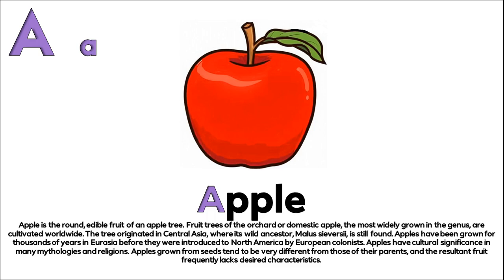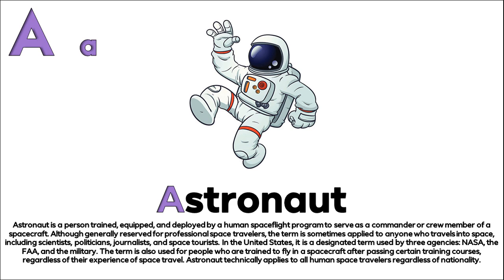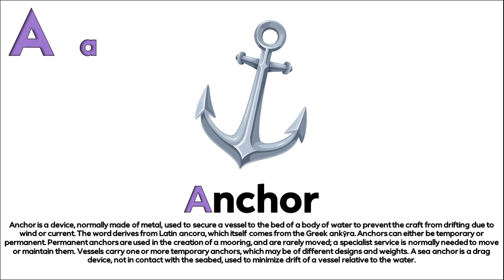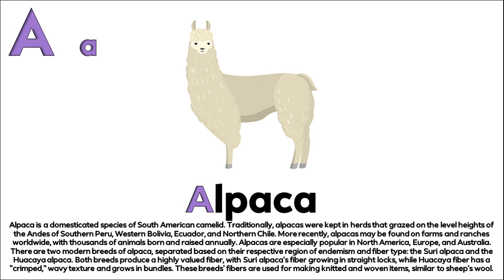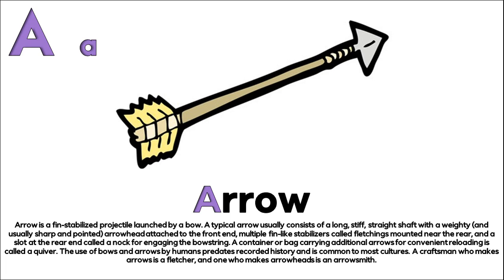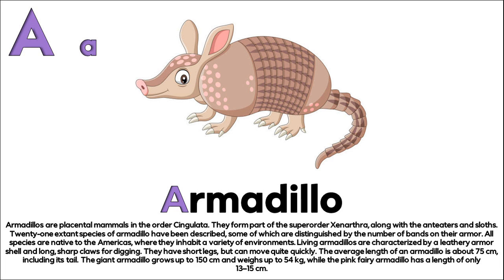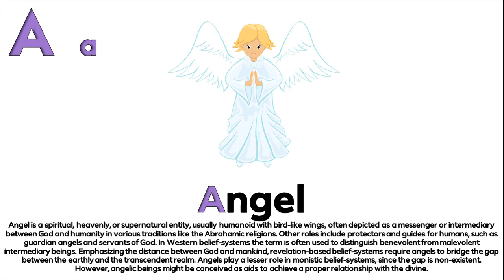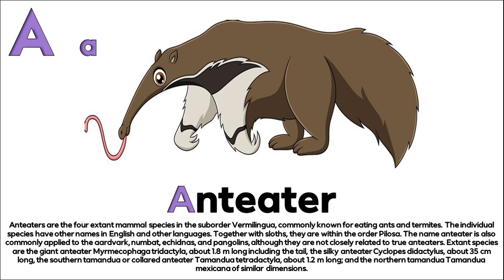20 Words That Starts With A